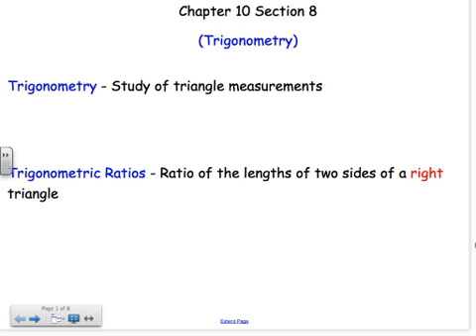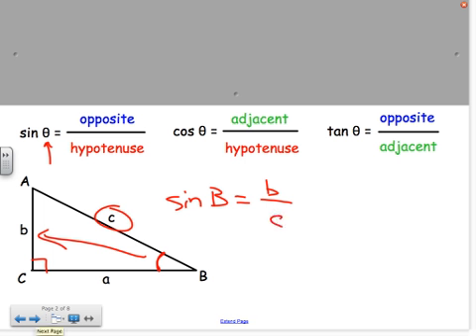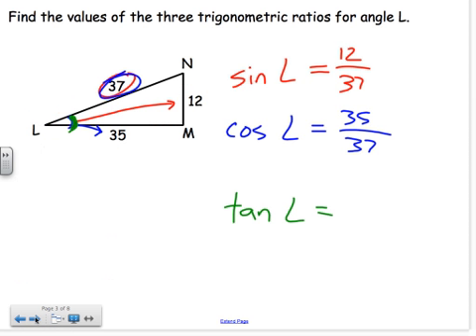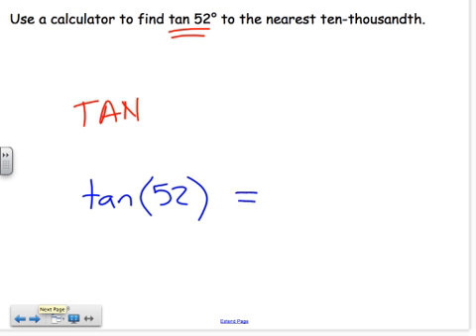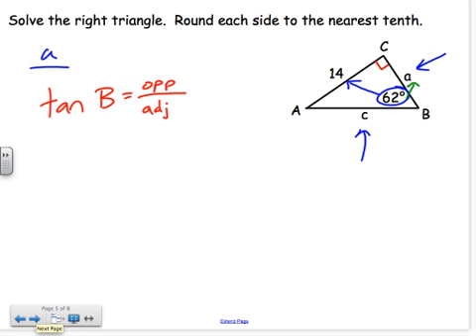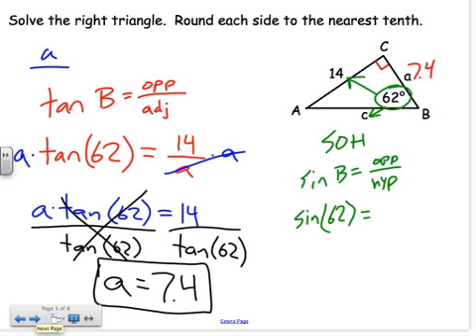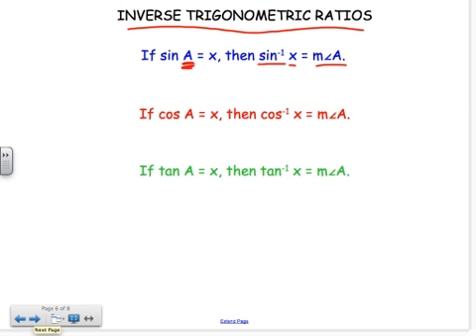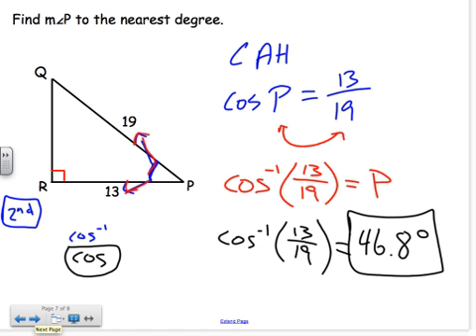Geometry & Algebra I - Trig Ratios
Geometry & Algebra I section over Trigonometric Ratios